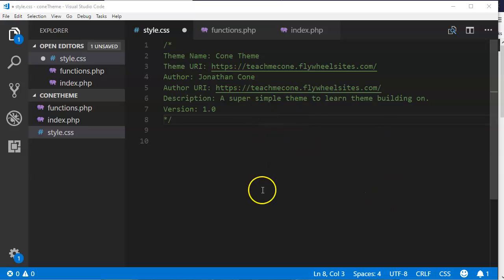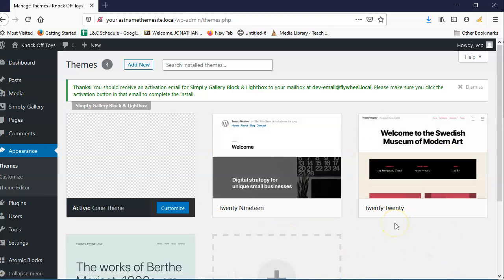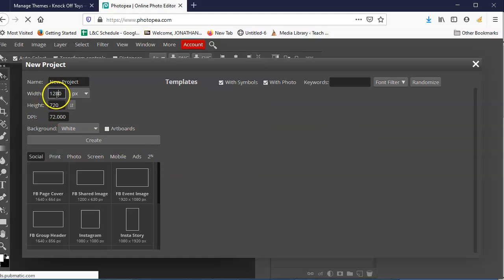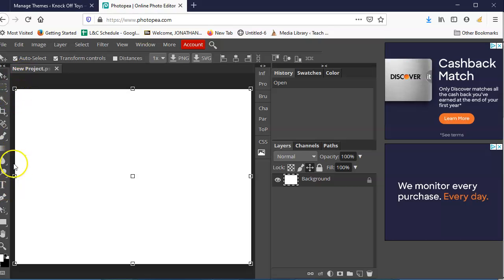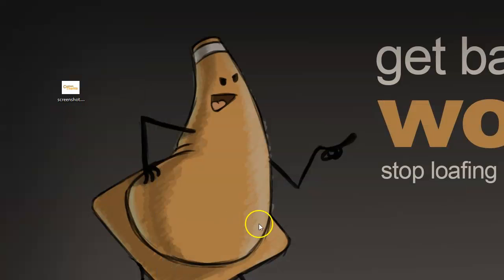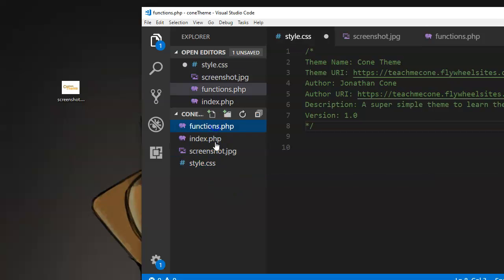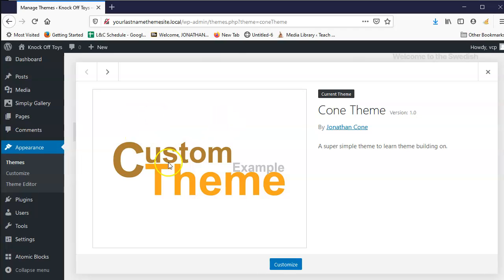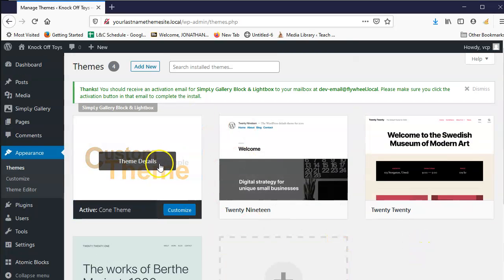Custom Theme Site (theme setup) Lab part 07